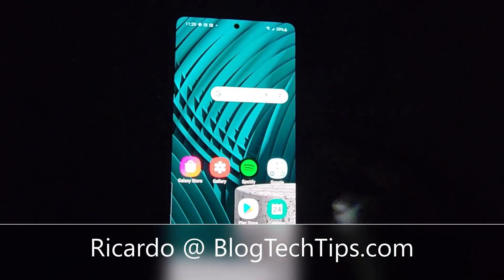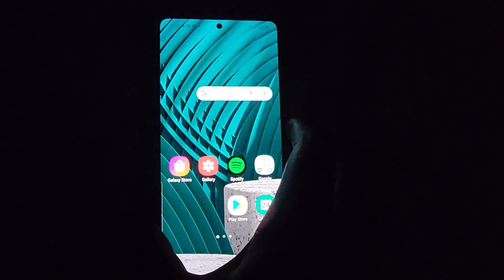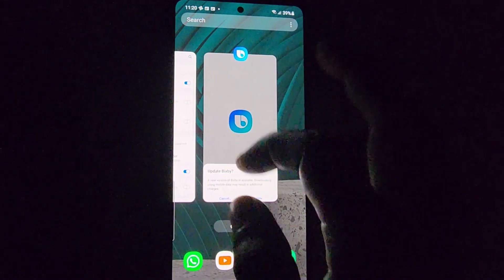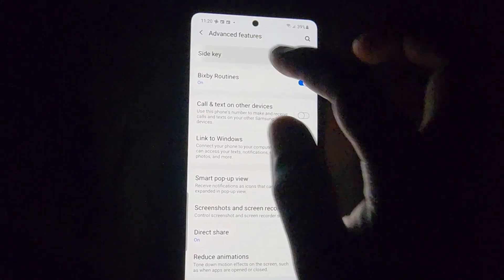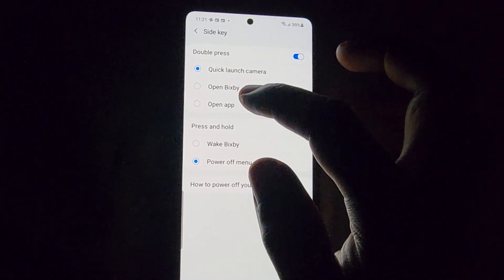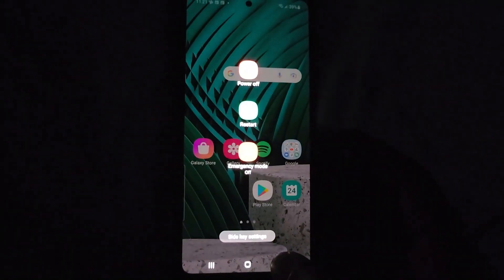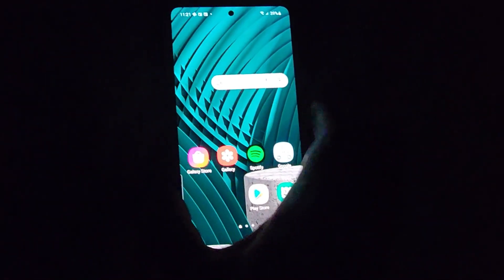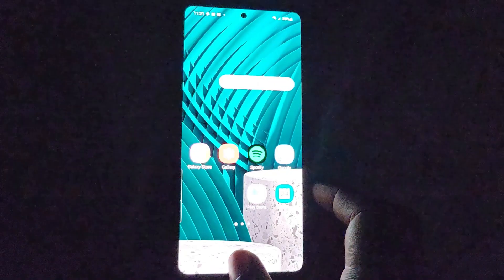Galaxy A51 Disable Bixby Power Button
Galaxy A51 Disable Bixby Power Button by following the following directions. No longer mistakenly activate Bixby when you long press the power button.